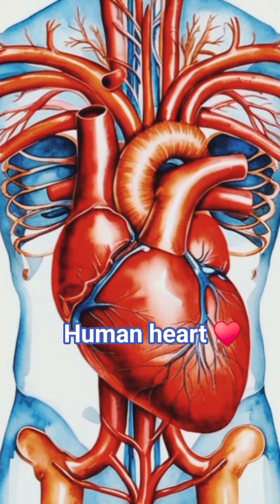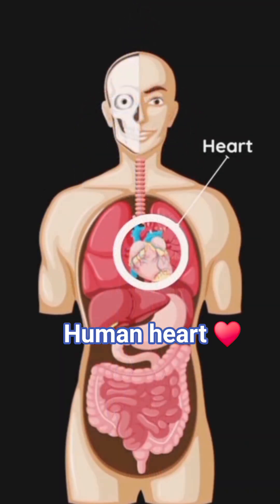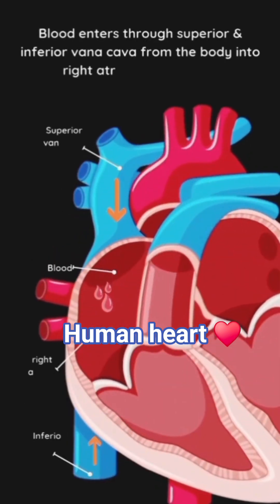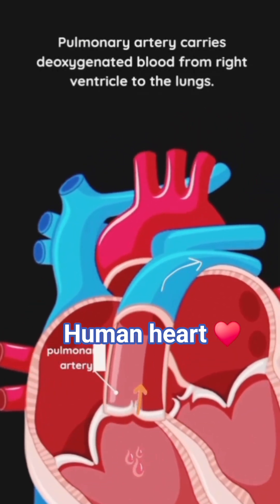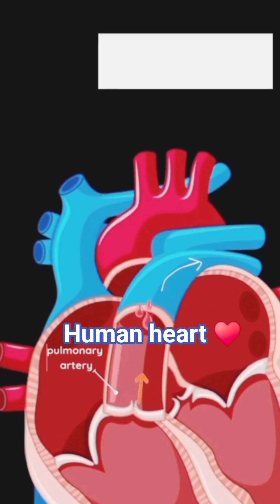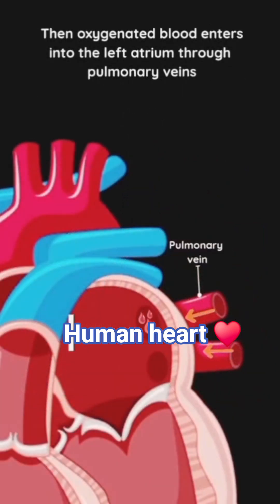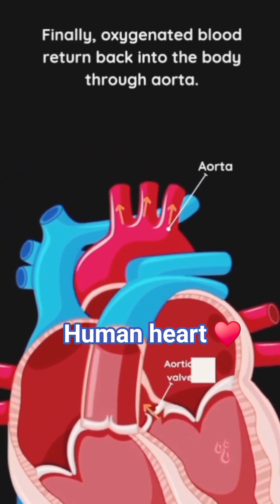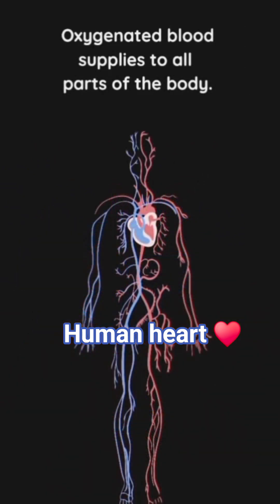heart ||circulatory system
Blood circulates through our body as the heart pumps oxygen-rich blood to all parts, and brings back carbon dioxide-rich blood to the lungs.
This continuous loop keeps every cell alive and functioning properly.

heart function
circulatory system
how heart works
NEET biology short
biology facts
human heart explained
class 8 biology
science short video
blood flow system
fun science facts
how blood flows in body
shorts on heart
grade 6 7 8 biology
NEET preparation 2025

thanks and hit 👍 like